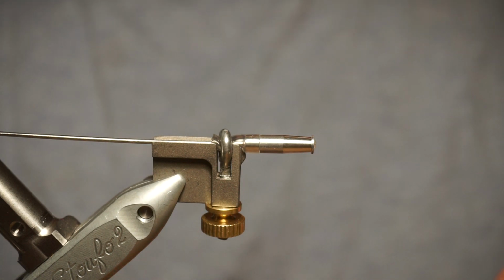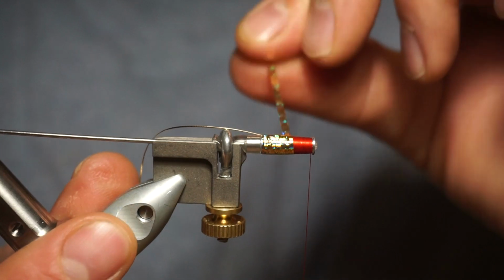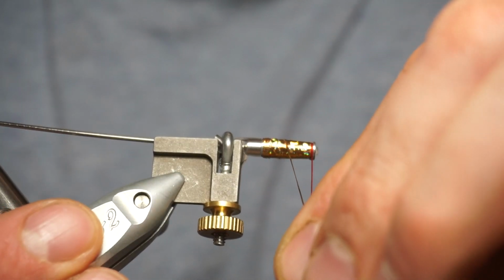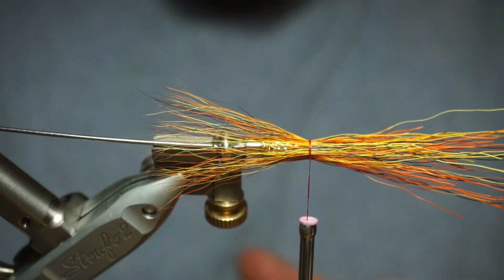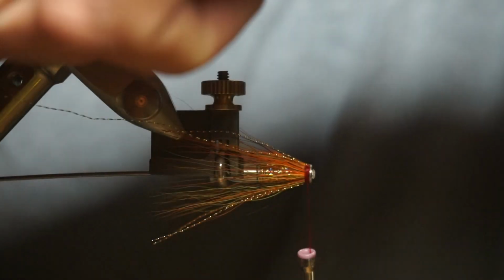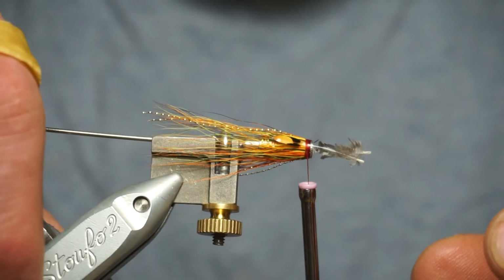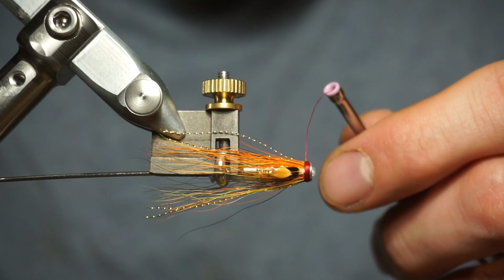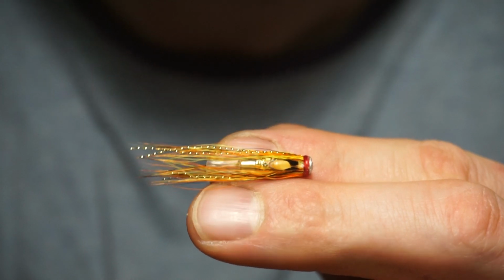tying the willie gunn tube fly (15mm aluminium bottle tube)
a gold body willie gunn salmon fly tube tied on a 15mm aluminium bottle tube.